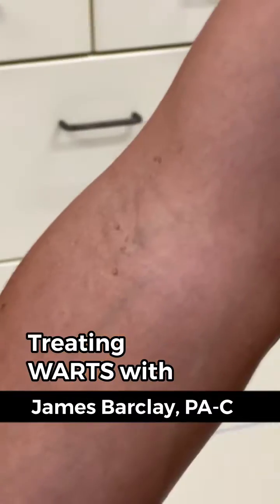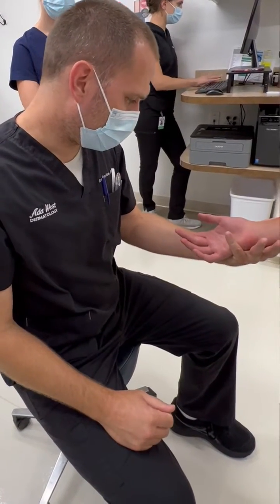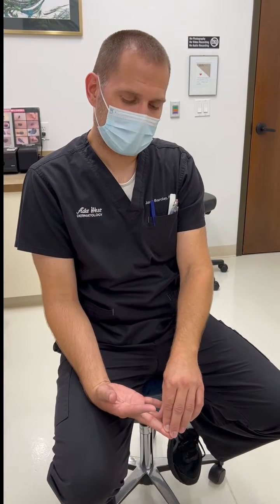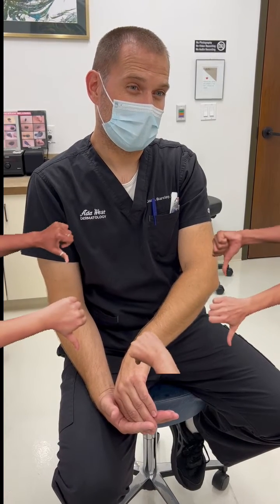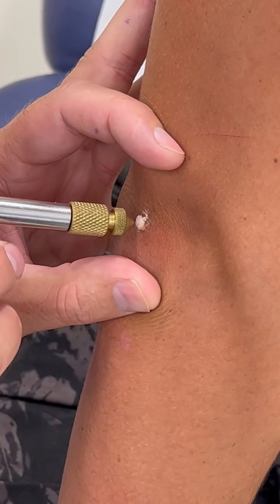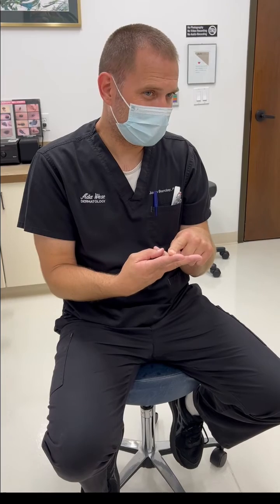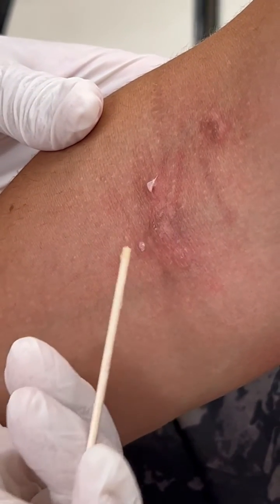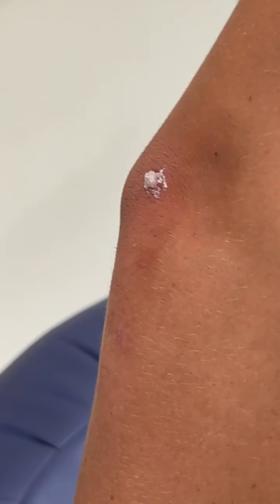Treating Warts (HPV) with James Barclay, PA-C at Ada West Dermatology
Anyone can get warts. Children, teens, nail-biters, & people with a weakened immune system are more prone to getting a wart virus (HPV) than others.
Warts are harmless and can eventually go away on their own courtesy of your own immune system, however, until they do, they can spread very easily. The more they are touched, scraped, itched, etc, the more likely they will spread to neighboring skin— whether that’s on you or the people around you. It often takes a few months for warts to grow large enough to see.
As James explains, there are more than 100 strains of HPV, and sometimes it just takes longer than average  for an immune system to overcome HPV.  So, if you don’t like they way they look or if they are bothersome, we can help!